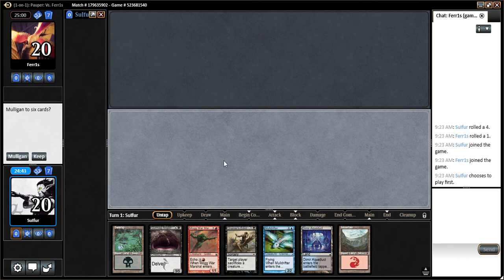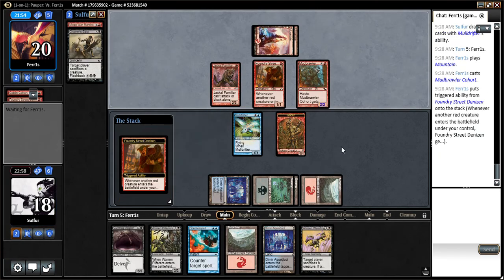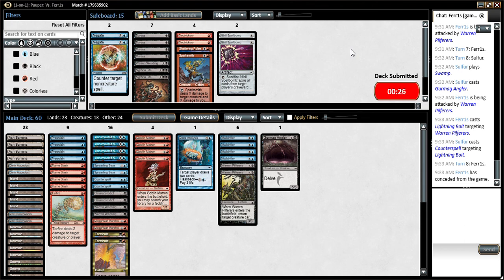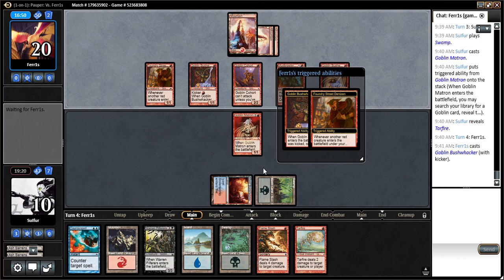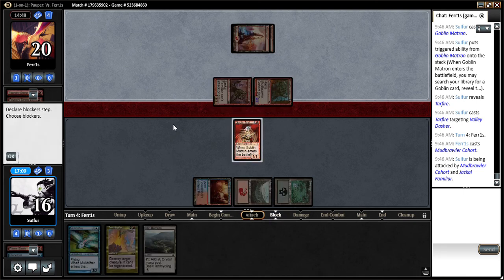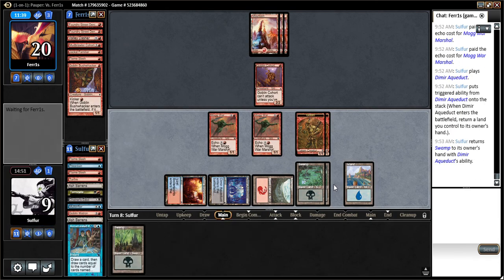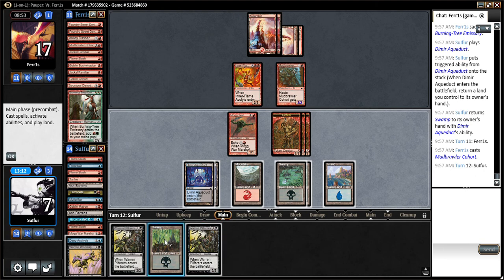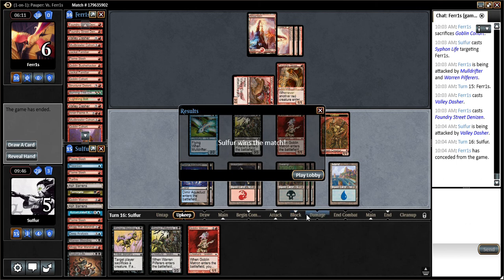Pauper Matron Control Versus Red Stompy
Today we're battling one of the most aggressive decks in the format. Can Matron Control stand up to the flood of threats from the opponent?